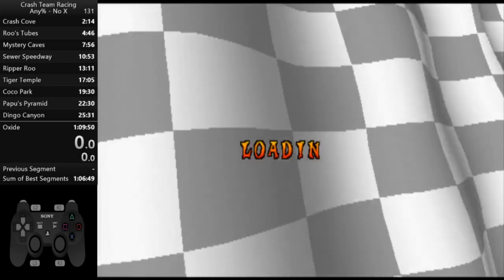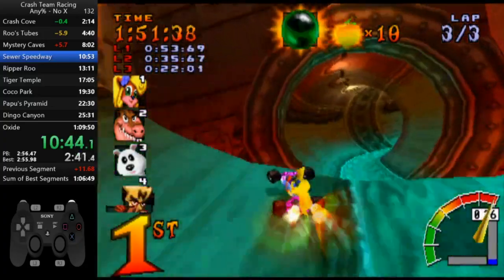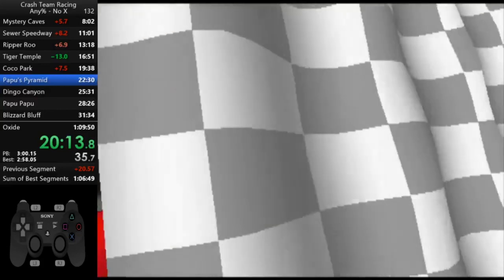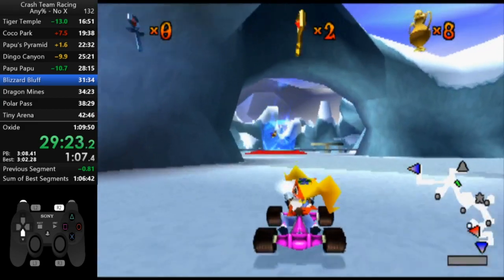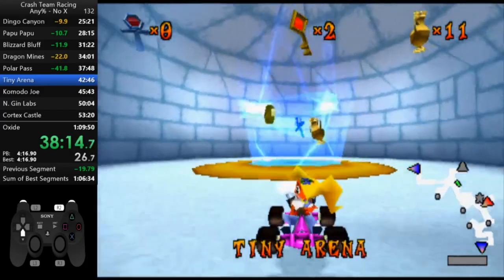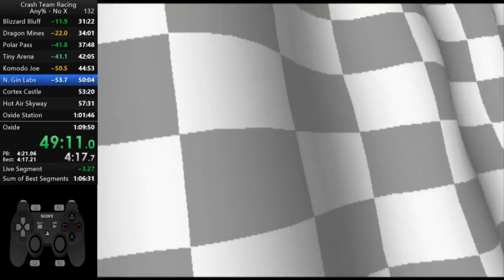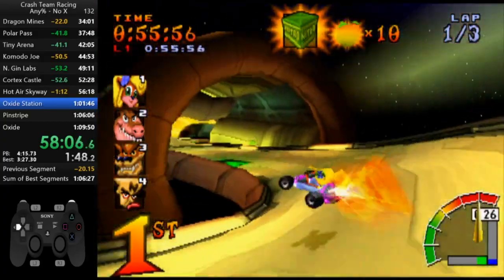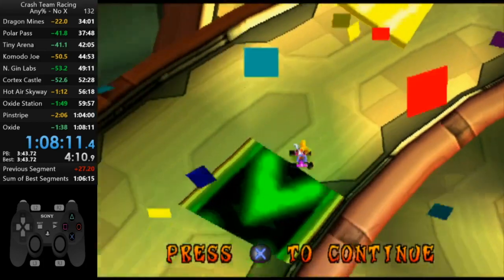Crash Team Racing - No X Speedrun 1:08:11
You see, not only do I play the game without pressing X, I try to do it as fast as possible. Not only can you beat an iconic kart racer without the gas pedal, it barely takes over an hour.